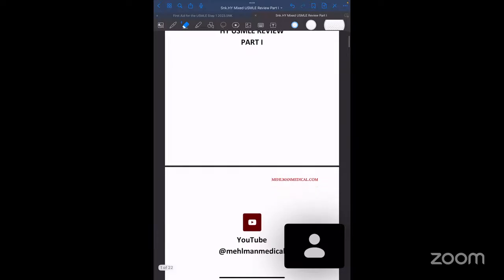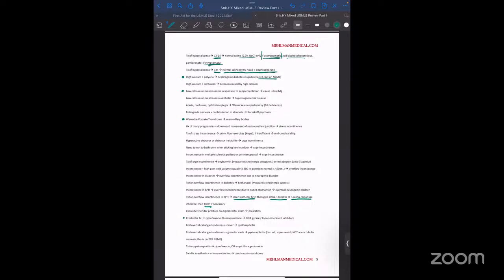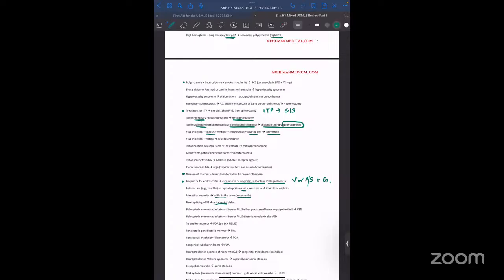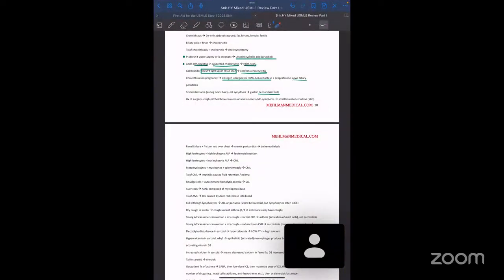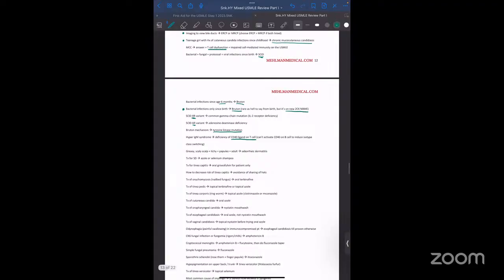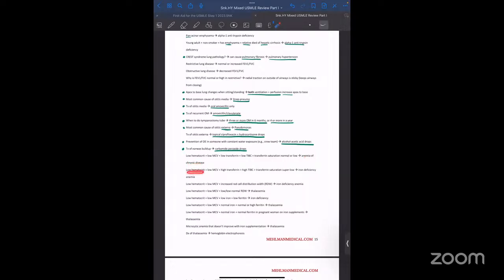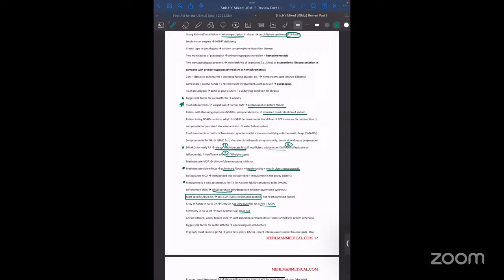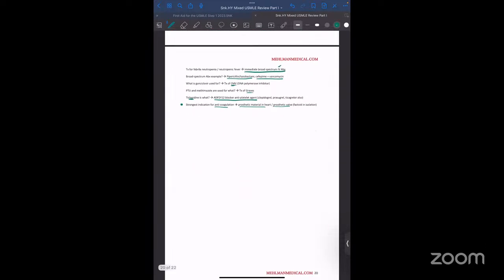Mehlman Medical PDF- HY Rapid review I .Read with me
Read with me
Mehlman Medical HY Rapid review I